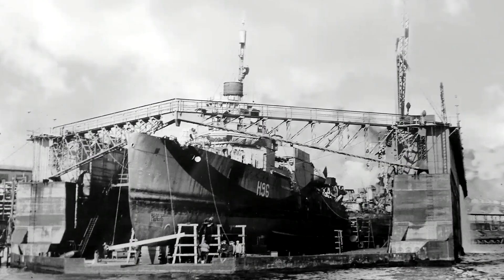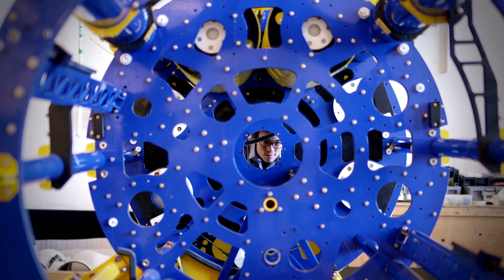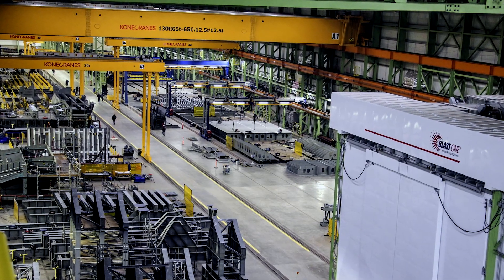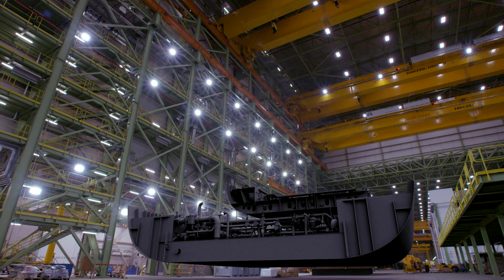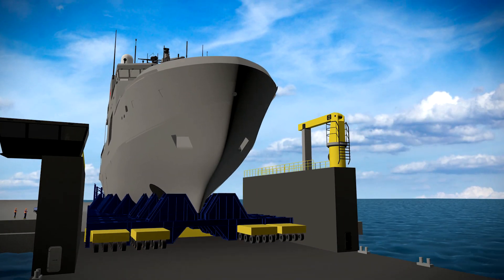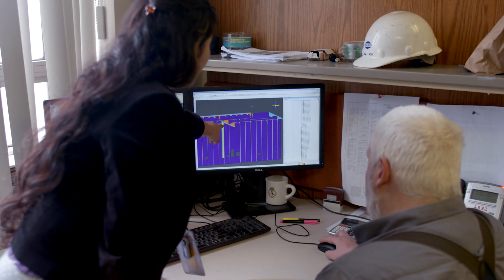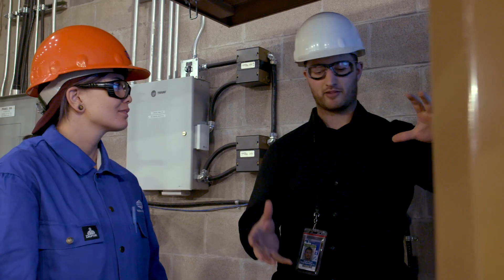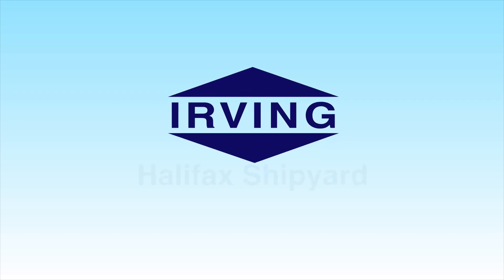Learn the Whole Story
In September 2015, Irving Shipbuilding cut steel for the first Arctic Offshore Patrol Ship (AOPS). See inside the shipyard, how these ships are built, and the cross-country impact of the project.